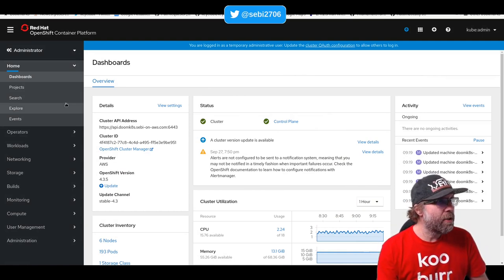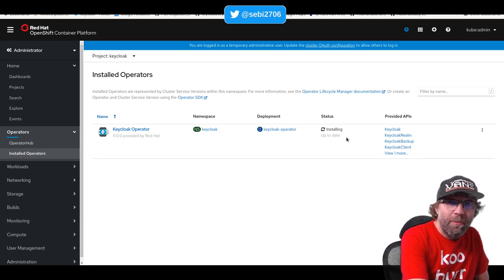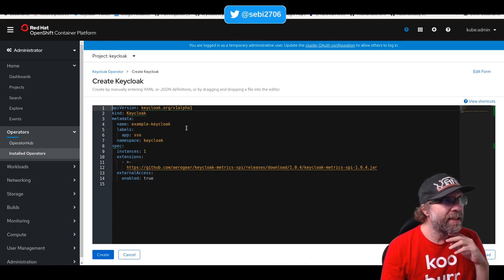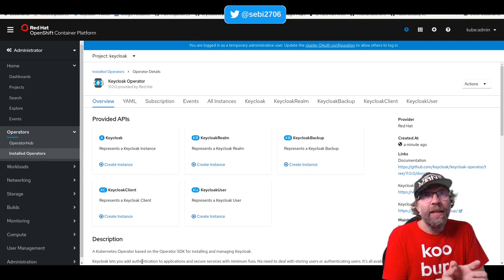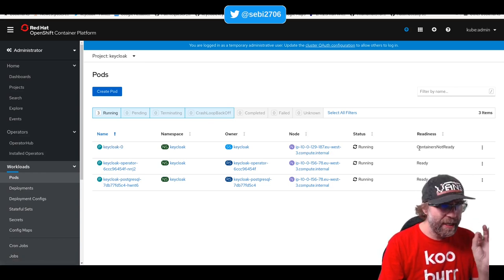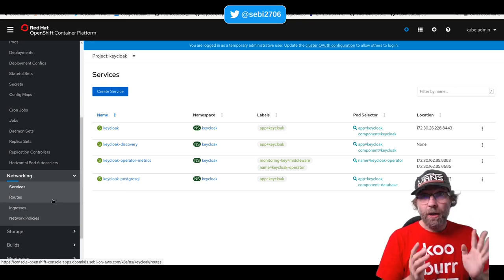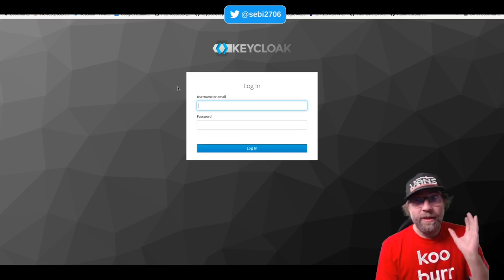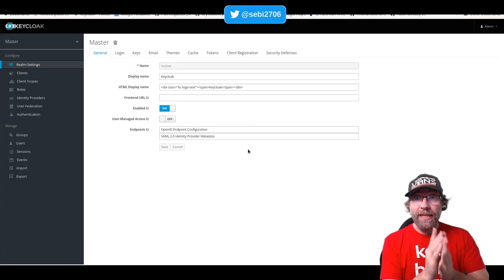Installing Keycloak on Openshift | DevNation Lessons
Use the Keycloak Operator on OpenShift.

Please note that will also work on any other Kubernetes installation.